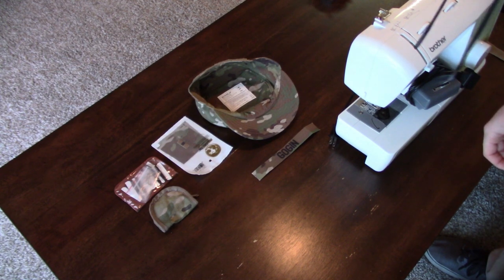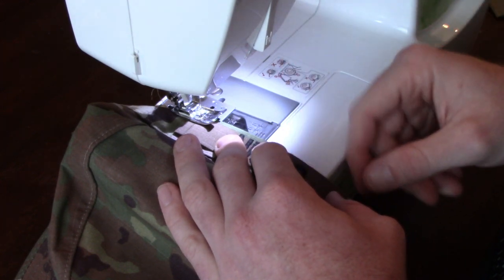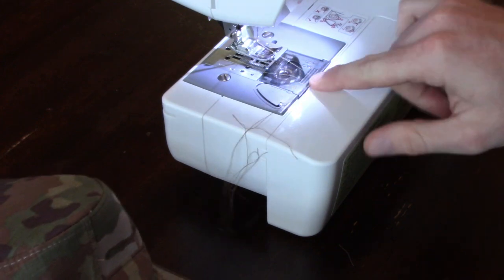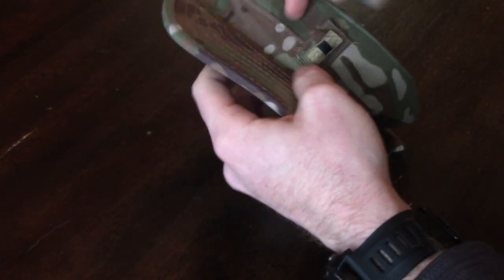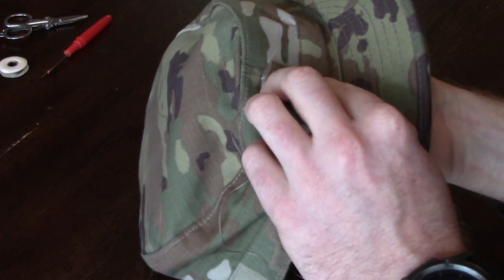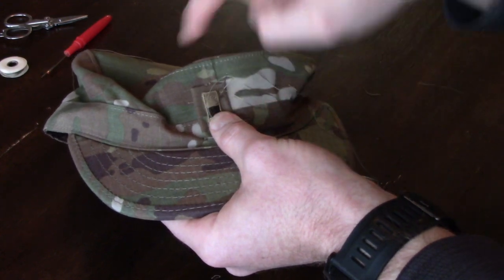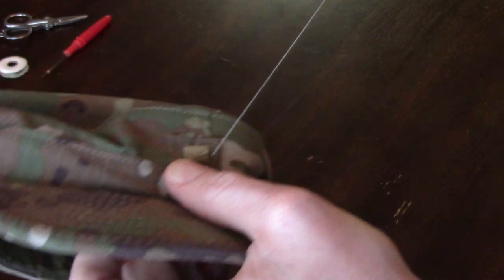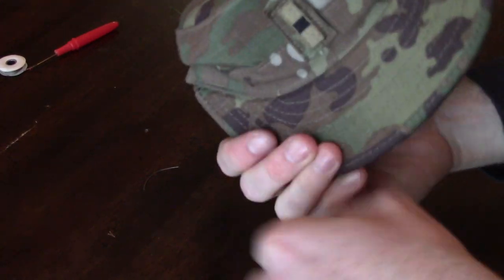Sewing Rank and Nametape onto a Patrol Cap!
In this video I will teach you how to sew both your nametape as well as rank onto a patrol cap. I will show you how to with a sewing machine as well as using a standard sewing kit. I hope you are all doing well in these tough times.

0:50 - Cutting off the Velcro
2:05 - Sewing the Nametape
6:28 - Sewing the Rank (using machine)
12:02 - Cutting off the Rank
13:30 - Sewing the Rank (using a kit)